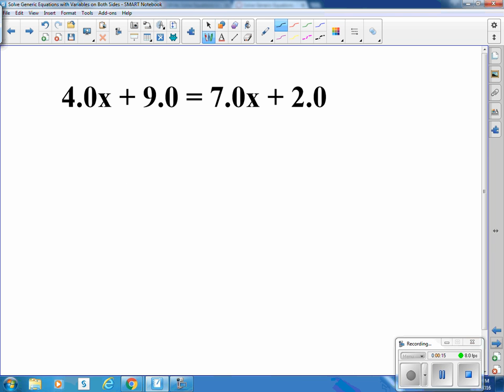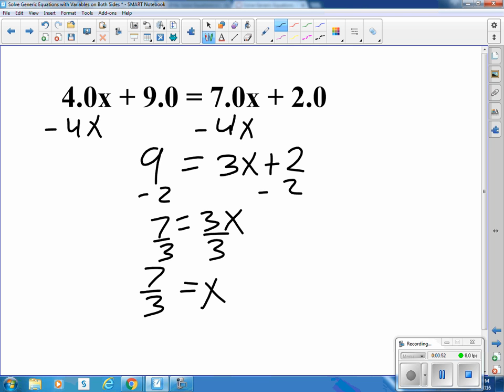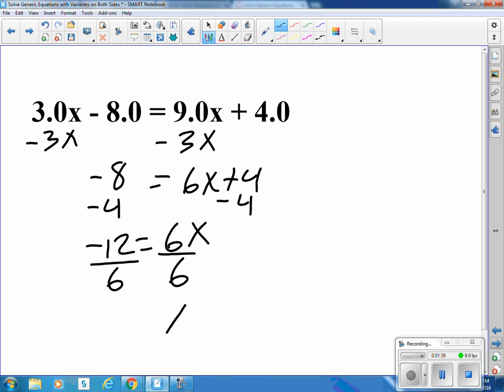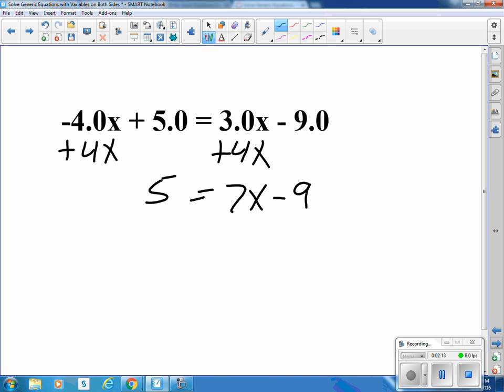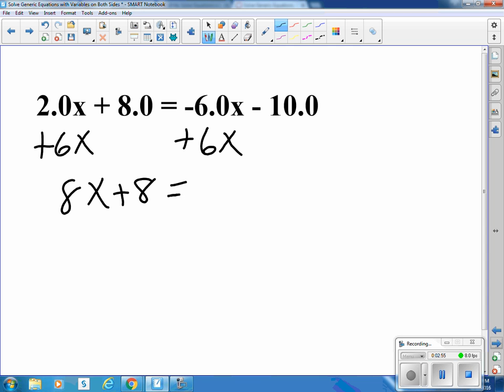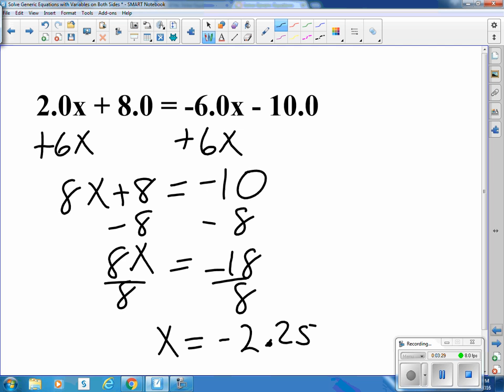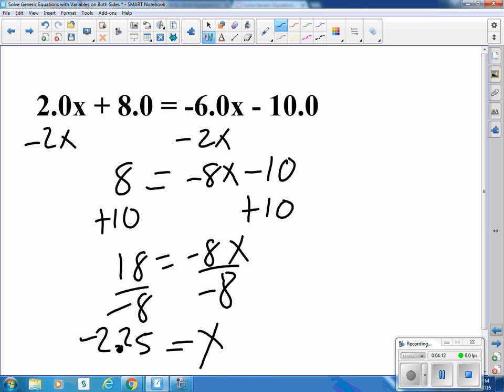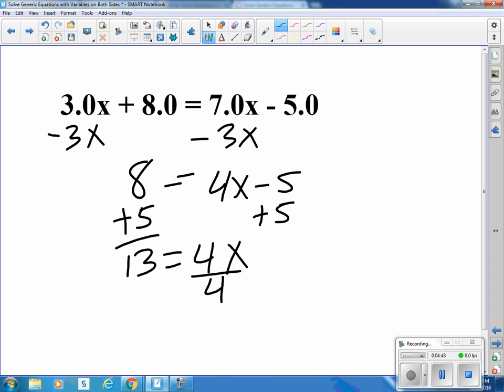Solve Generic Equations with Variables on Both Sides video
Solve Generic Equations with Variables on Both Sides